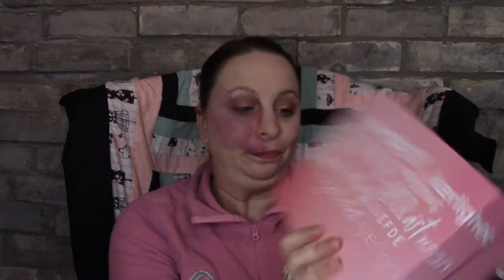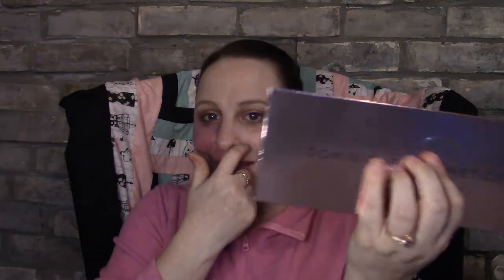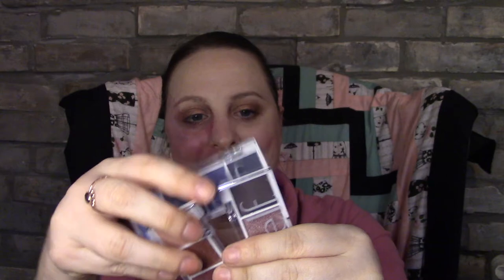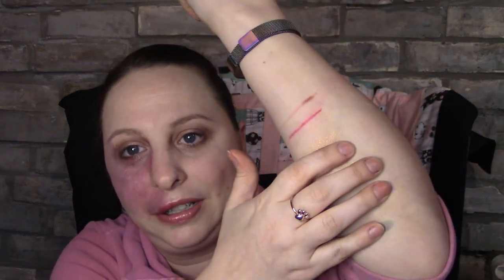Glossybox February 2020 Unboxing. Welllll.....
Palmerston, Ontario
  N0G2P0

Topbox
Canadian box - $12 plus Taxes, Monthly

Luxebox
Canadian Box - $26 plus taxes, quarterly

Storybook Cosmetics Little Briar Rose Eyeshadow Palette (CODE: LOVESTORY)
OR Dr. Brandt Hydro Biotic Recovery Sleeping Mask (CODE: DRLOVE)